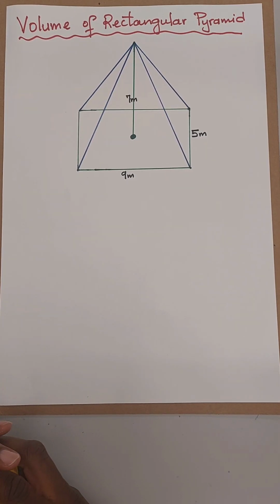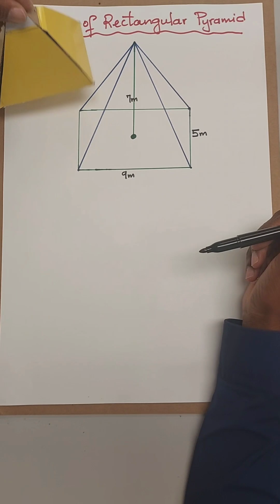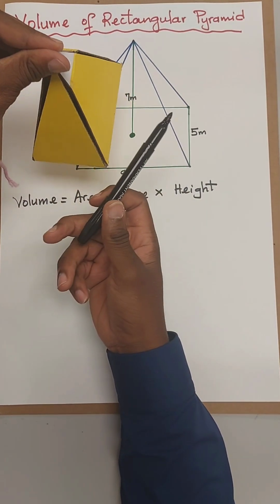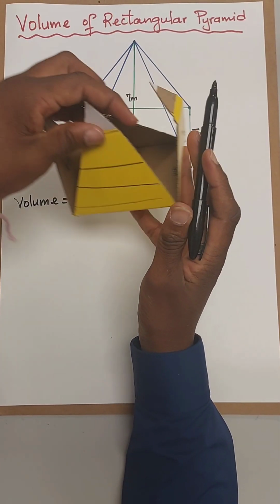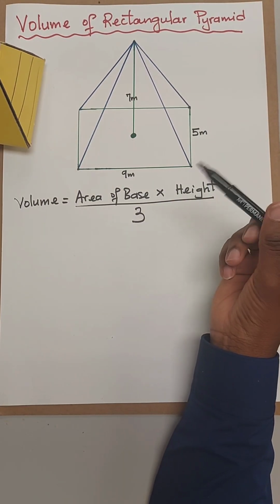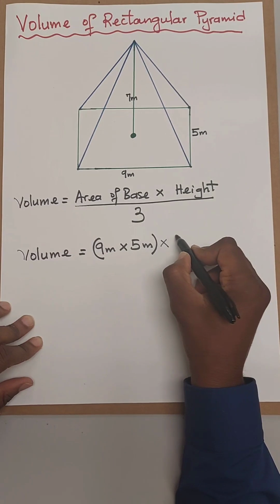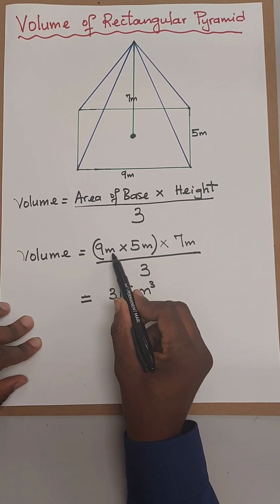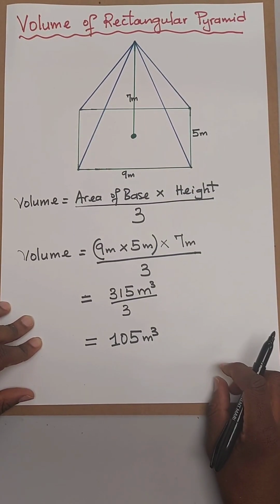Volume of a Rectangular Pyramid